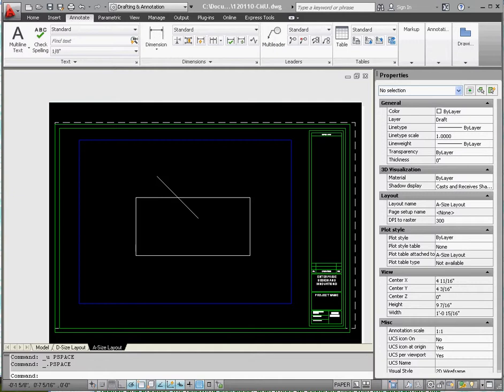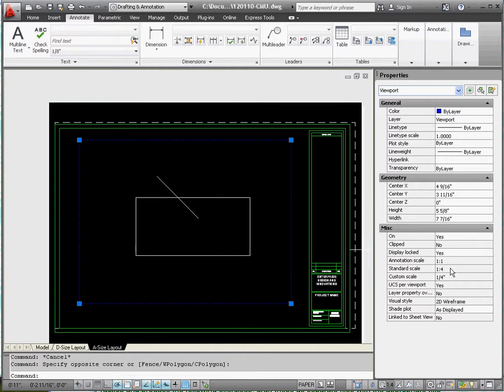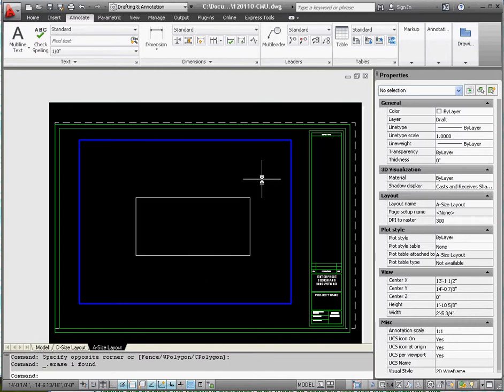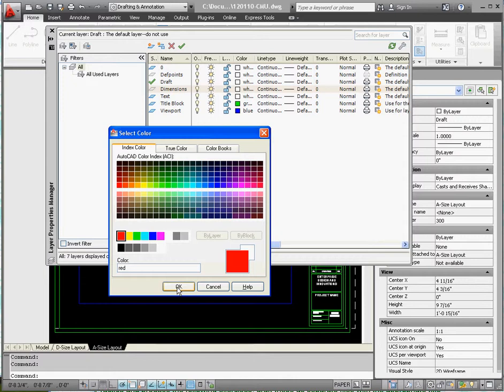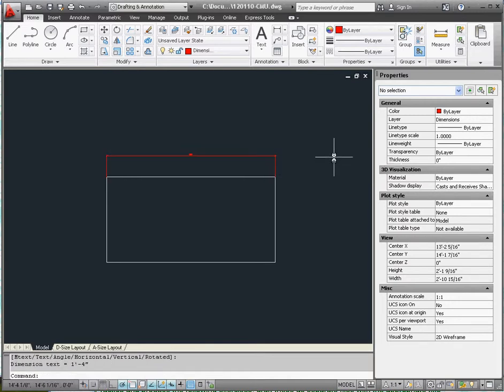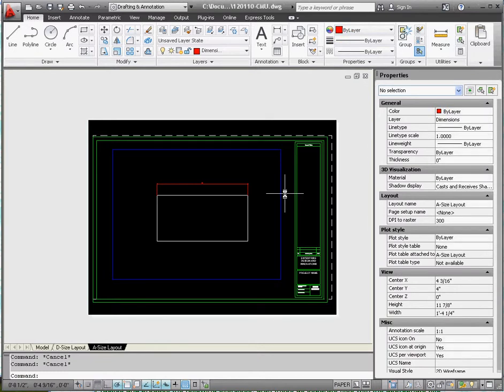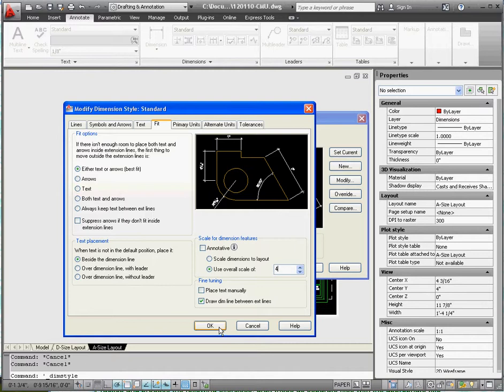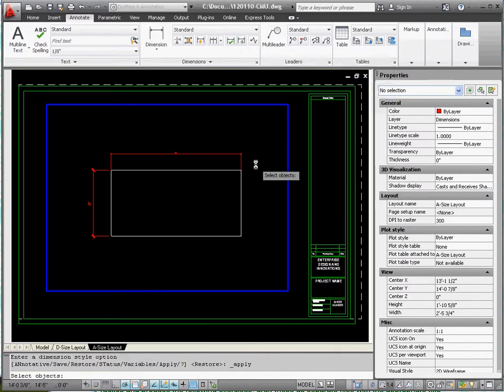AutoCAD Getting Started - 10 - Drafting a Simple Object - More on Creating your First 2D Object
Getting started, video 10.

This video provides instruction in the creation of a simple drafting object in AutoCAD.  We will be continuing our modeling of our CMU or cinder block and exploring dimensioning options – linear and others.  We will also be looking at our scale factor which is the reciprocal of our scale – both vales will be considered.  We also need to make our annotations and dimensions bigger – modify the “fit” options – overall scale.  We will also be creating a new layer for dimensions. You may also need to use the “dimension update” command.